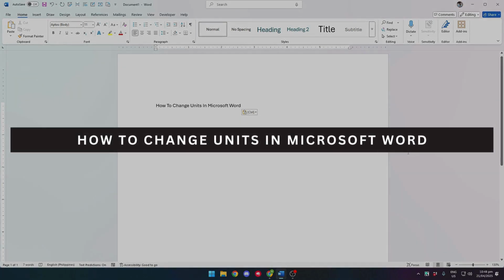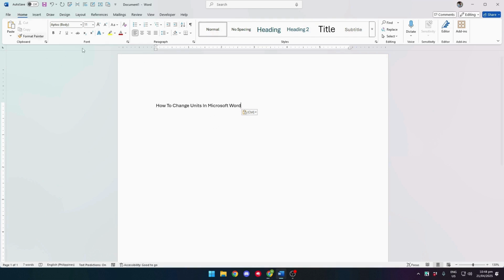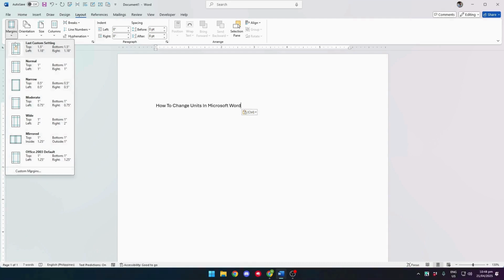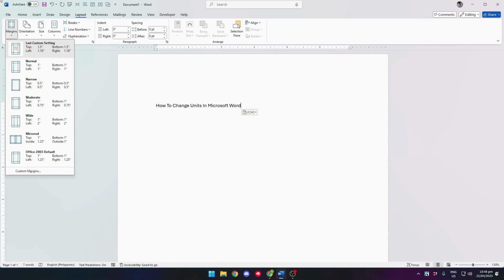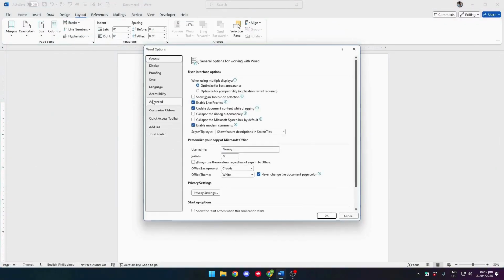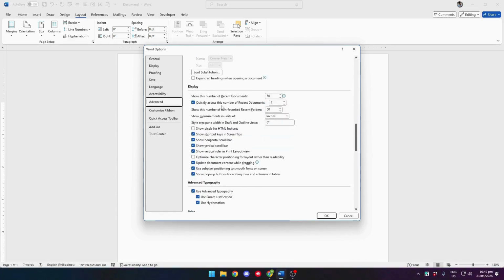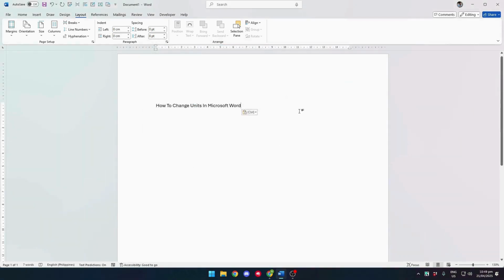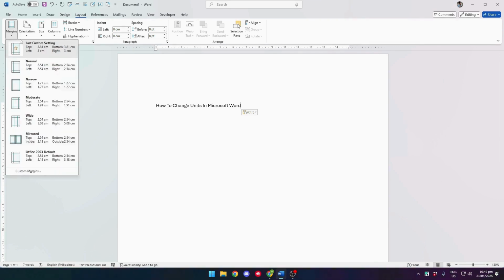How to Change Units in Microsoft Word | MS Word Tutorial (2027)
Need to switch from inches to centimeters (or vice versa) in Word? This tutorial will show you how to change units in Microsoft Word—perfect for students, professionals, and anyone working with measurements for margins, indents, or layout formatting. I’ll walk you step-by-step through adjusting the measurement units in Word’s settings.

In this tutorial, you'll learn:
Where to find and change the unit of measurement in Word
Step-by-step instructions to switch between inches, centimeters, millimeters, points, and picas
Tips for setting the right units for your document type and region

Format with precision—follow these steps to change units in Microsoft Word and work in the measurement system that suits your needs!